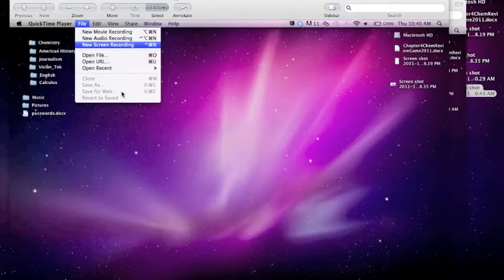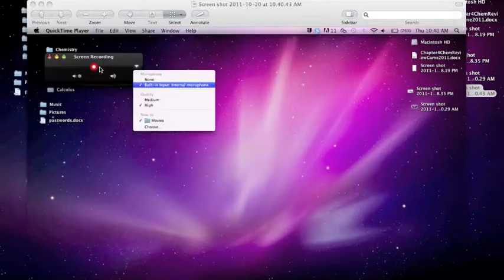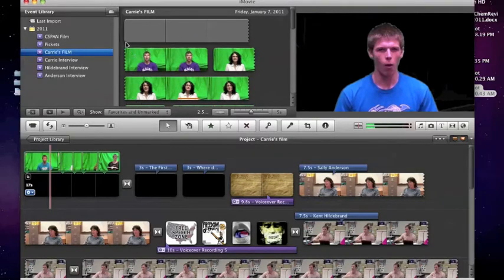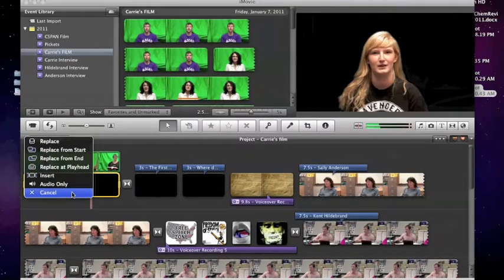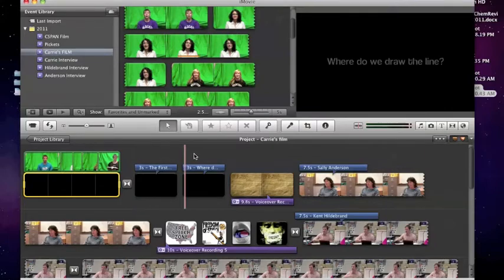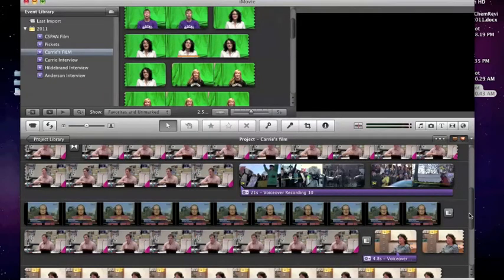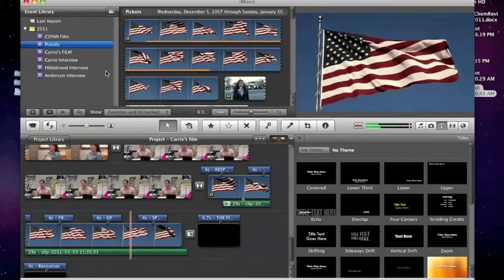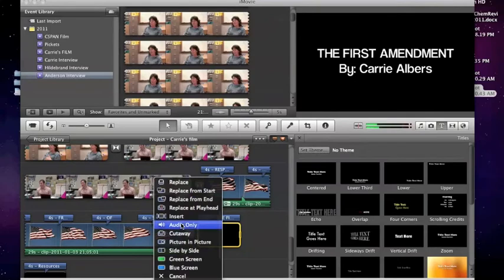Video Project for C-Span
This is a "how to" video by Carrie, a first year Vision_Tek student.  Carrie will use her video to enter a scholarship contest for C-Span.